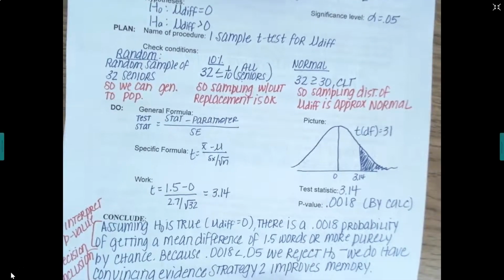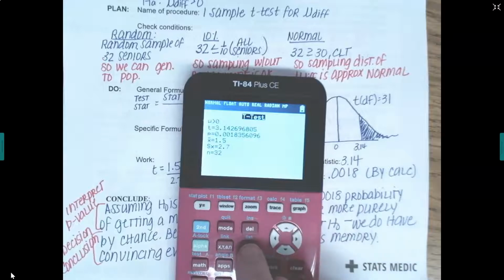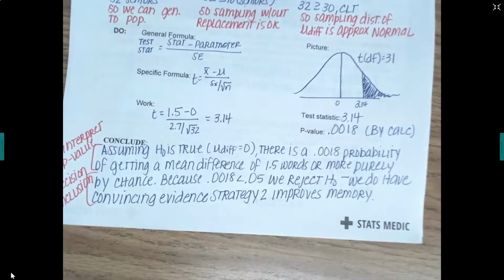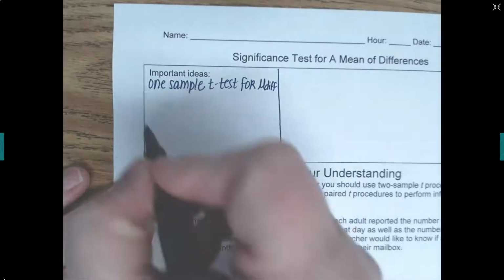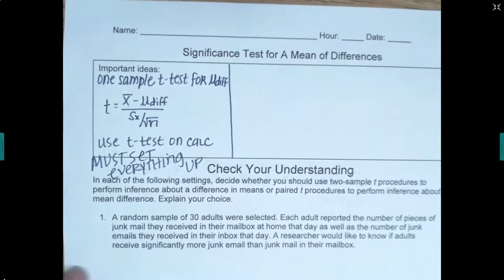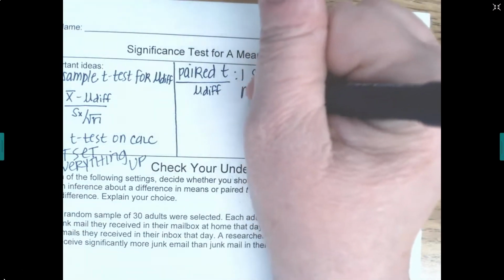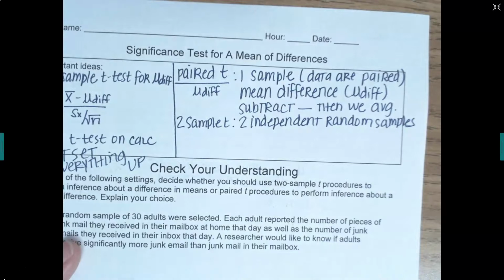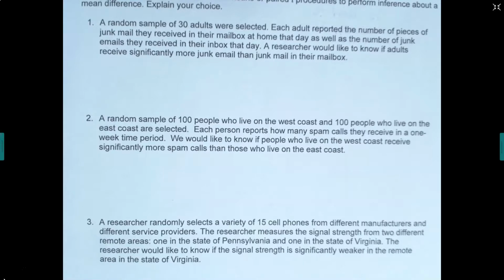Sig Test for Mean Difference 4 Step